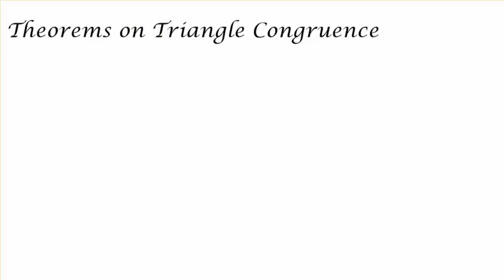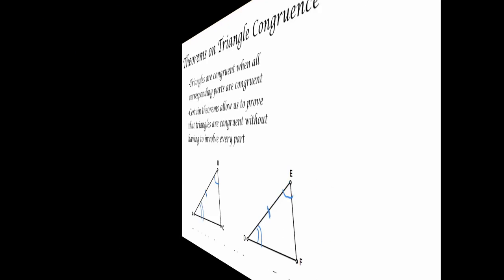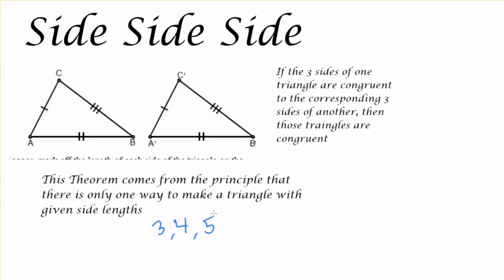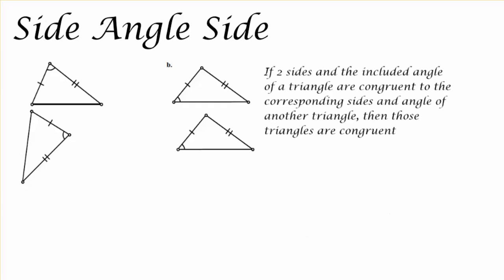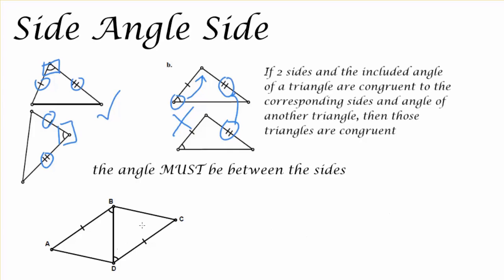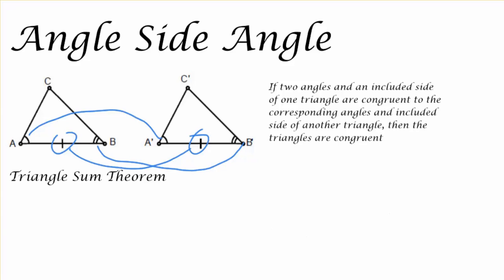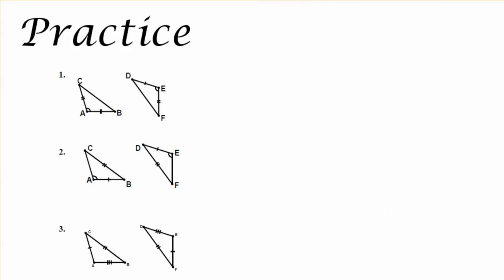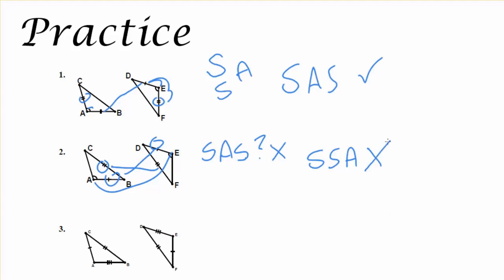Congruence Theorems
This tutorial describes the theorems that demonstrate that two angles are congruent.